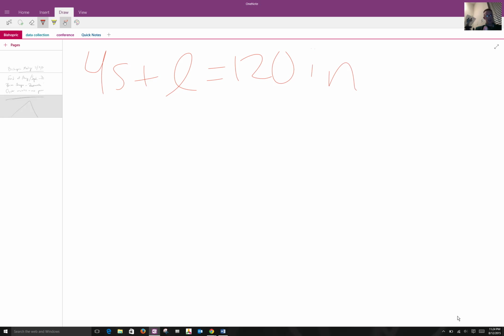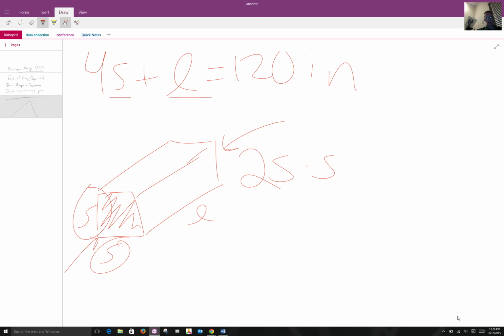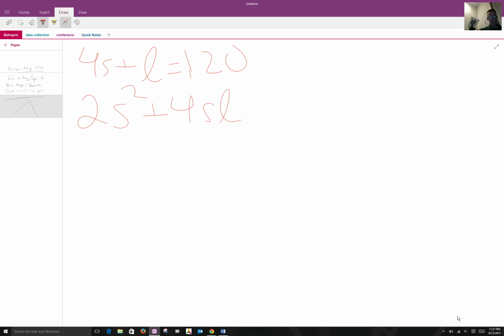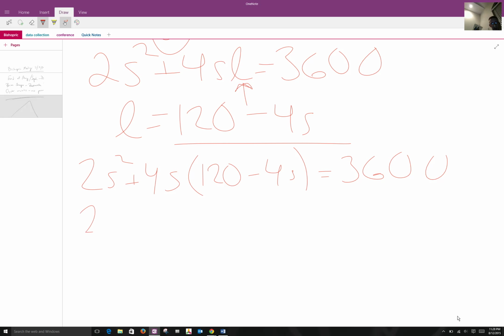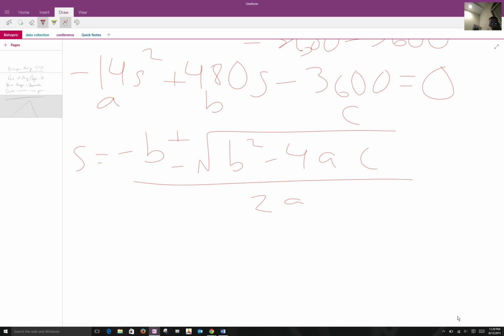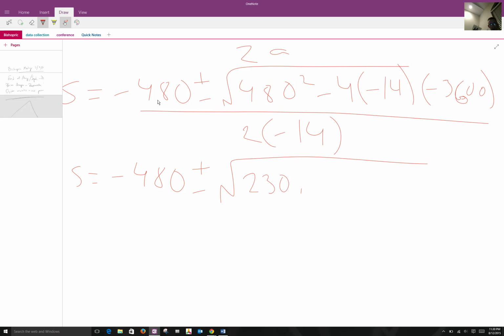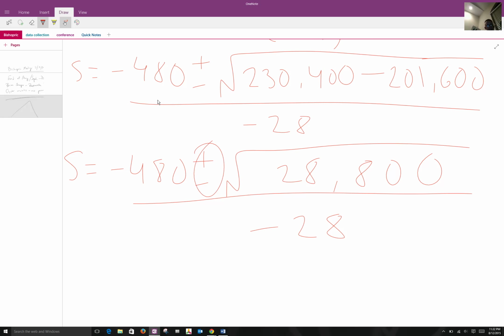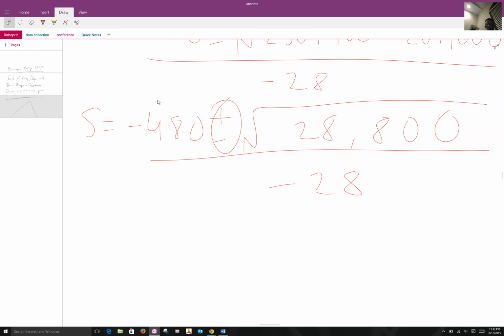Package Quadratic Problem